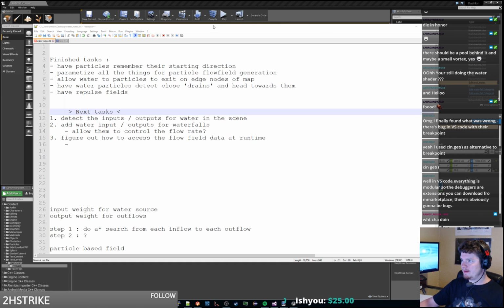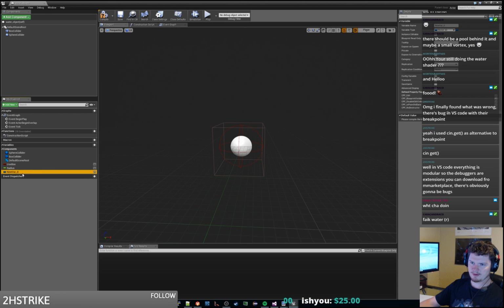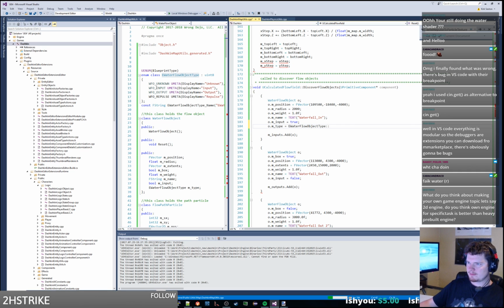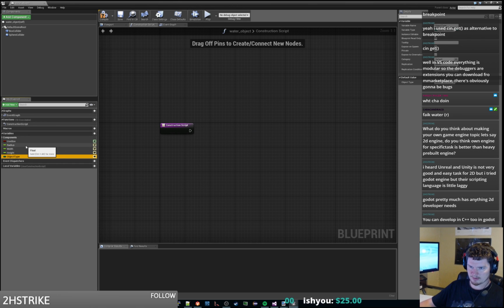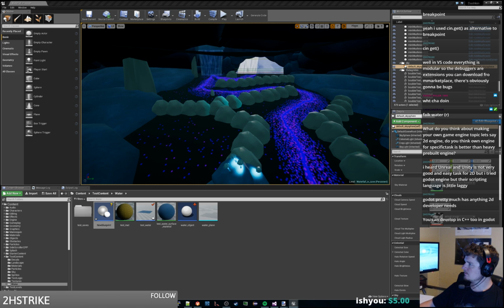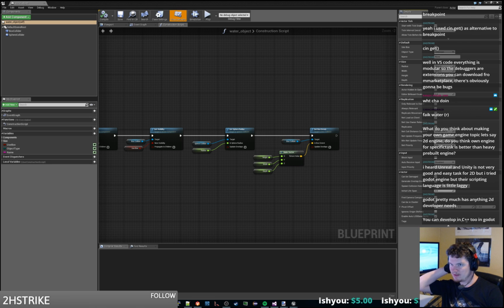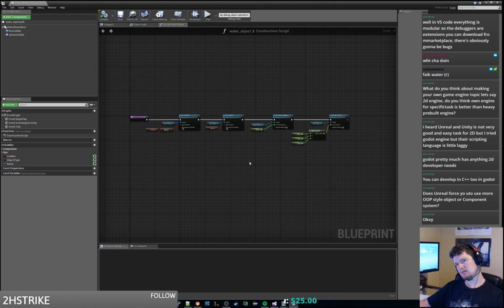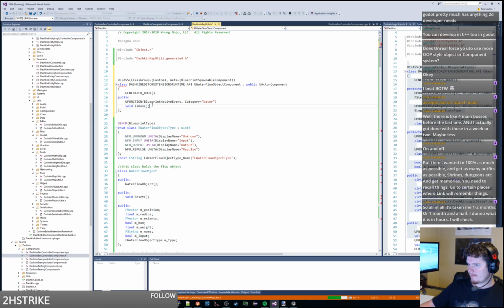ambientenergy101 devs Dashkin 443